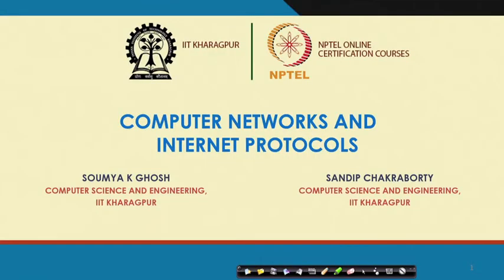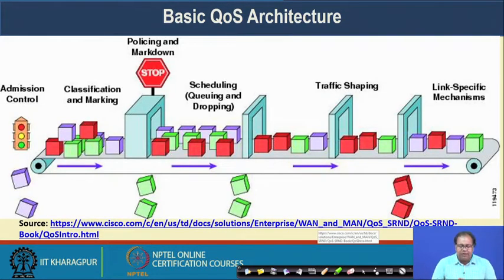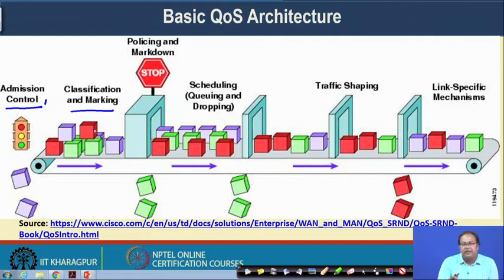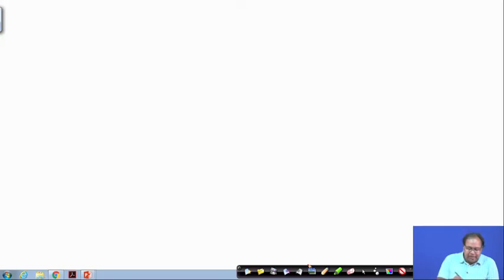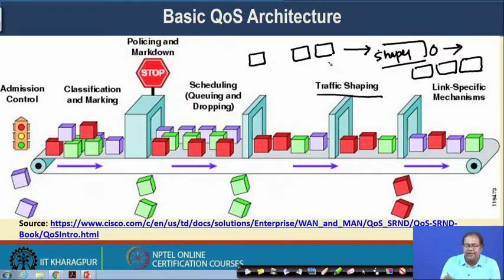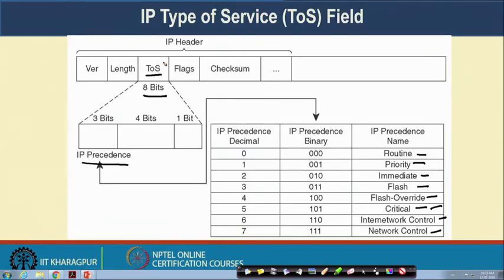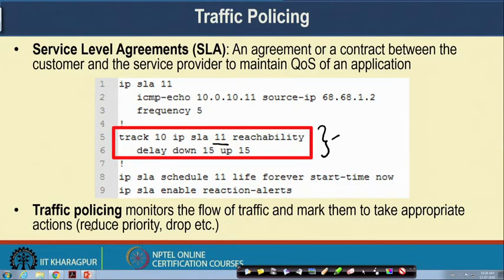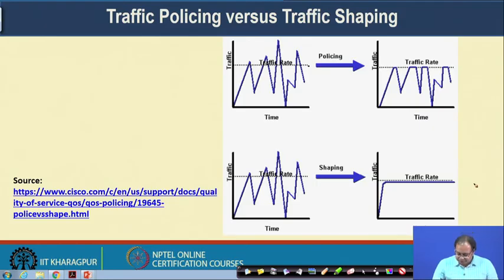Lecture 32: Internet QoS - II (Basic QoS Architecture)